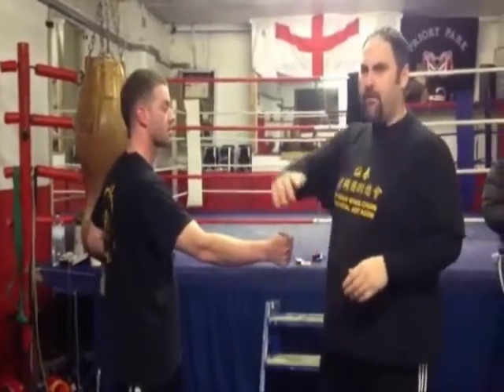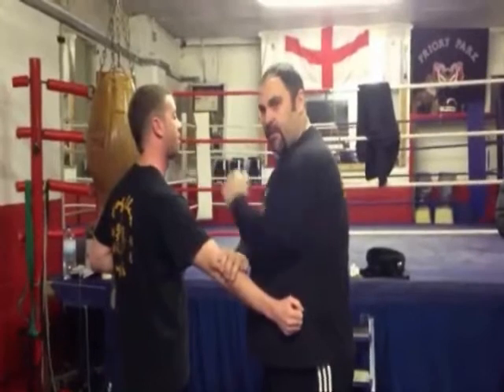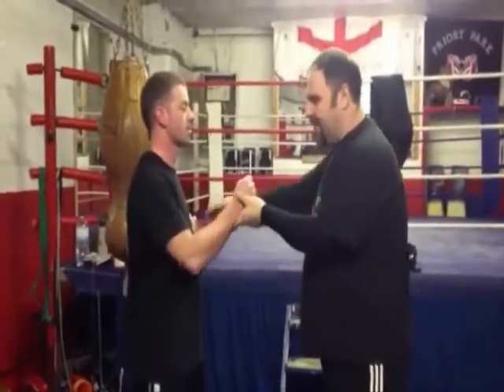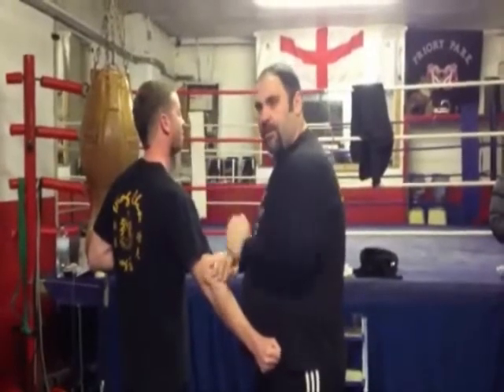Technique of the Month Dec 2012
Short technique incorporating the beginning of Biu Jee (Sil Sau) into a passing defensive technique.